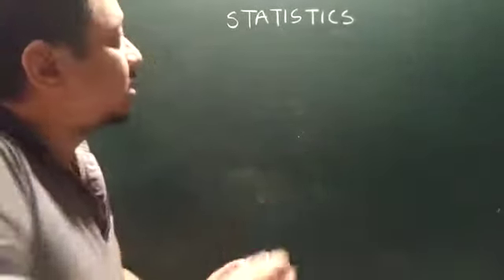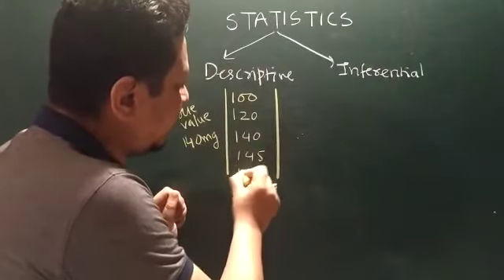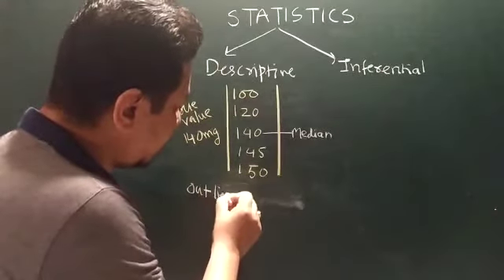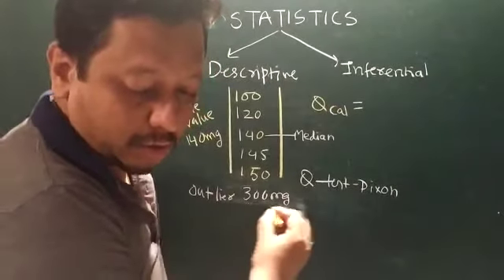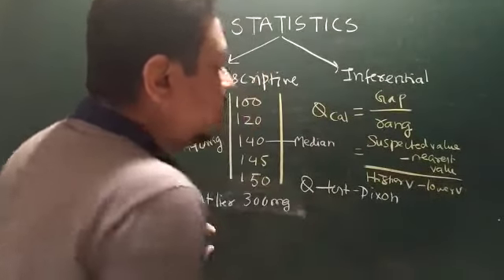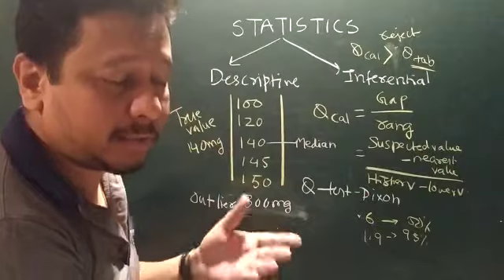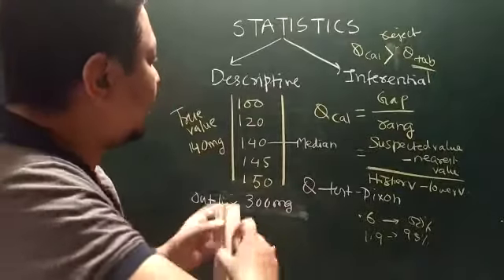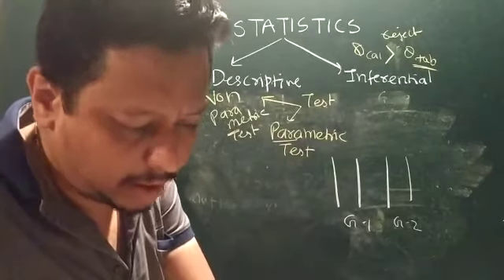GPAT/NIPER Advance Statistics Part 01 ( For remaining part wapp 8652214520)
Proff- Dr Tarun Kumar Dasgupta
Founder Chairman Growwell Education

SAY NO TO ONLINE CLASS JOIN GROWWELL VIDEO CLASS FOR GPAT/NIPER/ SUB TUITION/PV/ IPR/CDM/ REGULATORY AFFAIRS/ MEDICAL WRITING. VIDEOS WILL BE PROVIDED WAPP GROUP OF GROWWELL.